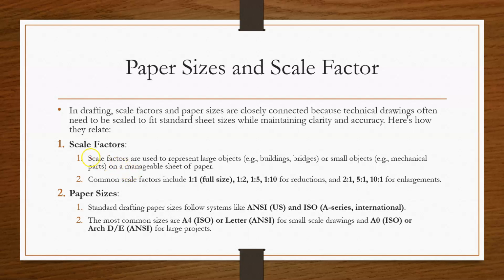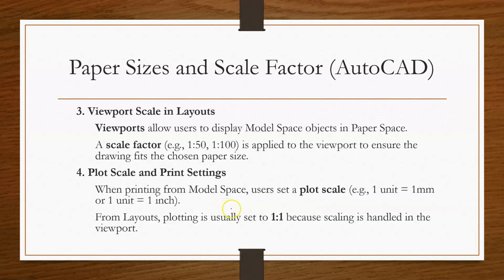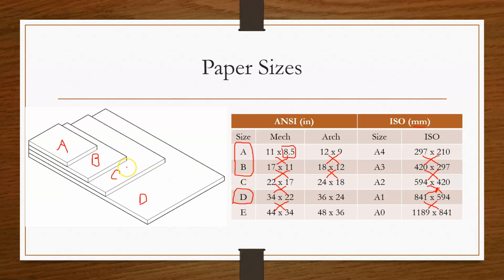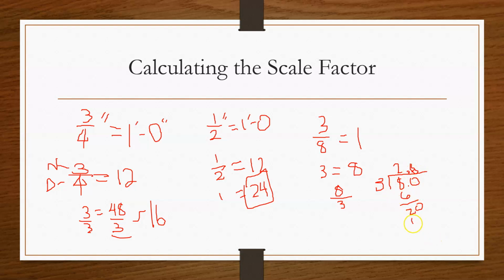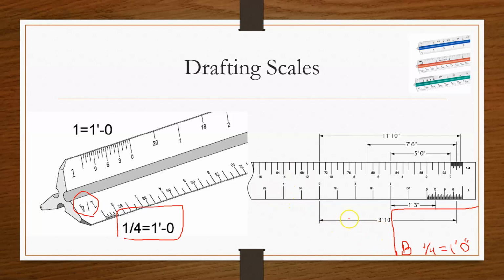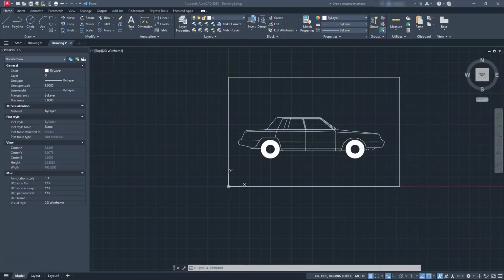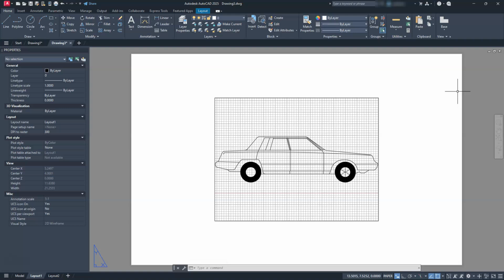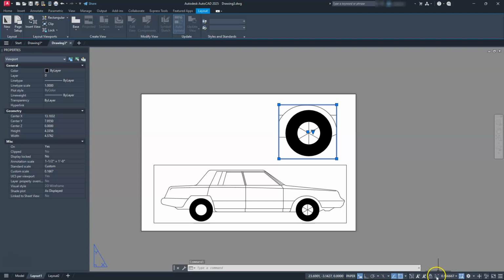Scale Factor and Paper Sizes: Lecture of AutoCAD and Drafting Standards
Chapters
00:00 Intro
01:09 2D Drafting
09:18 Paper Sizes
14:35 Scale Factor
15:38 Calculation Scale Factor
27:32 Model Space
36:08 Paper Space
45:24 End